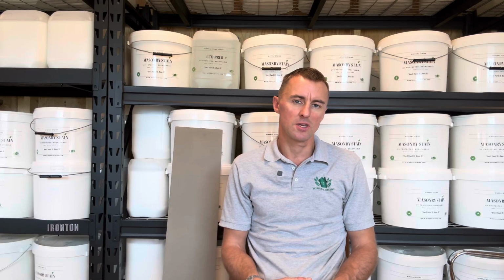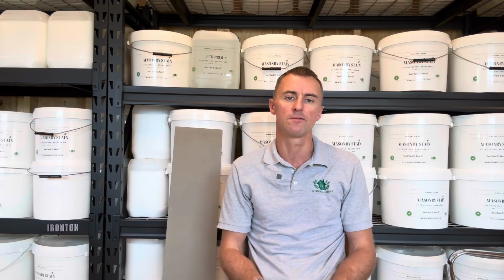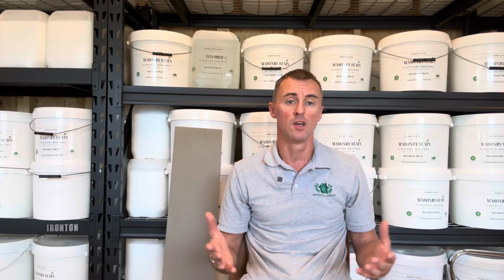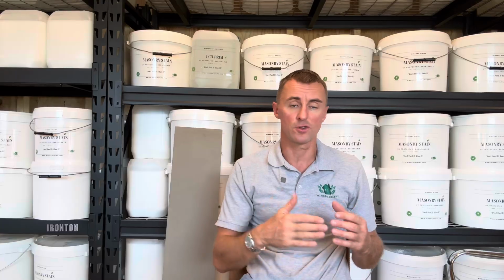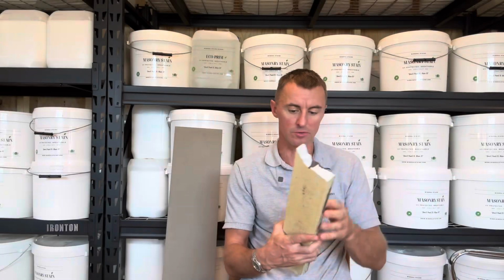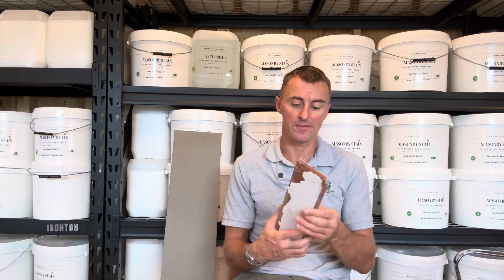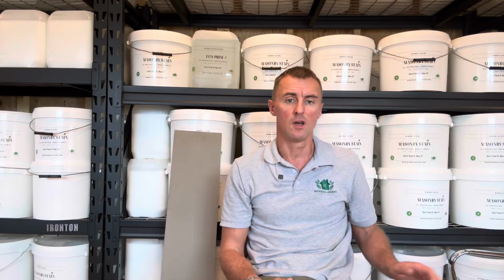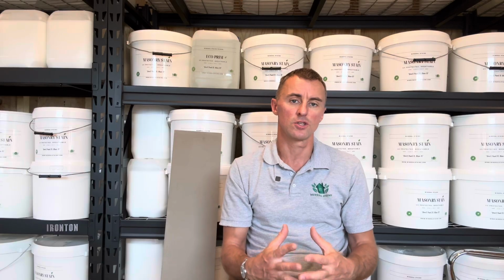Masonry Stain vs Paint: Why Potassium Silicate Wins for Brick | Eco-Friendly Stain Guide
Thinking about updating your brick but not sure if you should paint or stain it?

In this video, we break down the real-world differences between latex/acrylic paint and potassium silicate masonry stain. If you've been told to use Sherwin-Williams Loxon or another acrylic product — watch this first. We explain why masonry stain, made with waterglass (potassium silicate) and mineral pigments, is the smarter, longer-lasting choice.

👉 Skip to the timestamps below to follow along:

🕒 Timestamps + Key Topics:
0:30 – Common frustration: pink, yellow, or dated brick colors

1:00 – Want to update color but unsure about stain vs paint

1:30 – Most painters lack brick-specific experience, using products like Sherwin-Williams or PPG

1:45 – Loxon’s cost and chemistry: expensive latex that doesn’t belong on porous brick

2:00 – Comparing Eco Prim vs Masonry Stain — how they feel and function

2:45 – It’s not always bad intention — painters do what they know

3:30 – Paint = 30–50% acrylic, vs Waterglass = 3–4% — a totally different finish

4:40 – If you found this video, you’ve done your homework — welcome!

5:00 – Homes are sitting longer, market slower — better building product choices matter

5:40 – Potassium silicate stains last decades, unlike paint (3–5 yrs)

6:30 – Inflation and rising costs make repainting expensive; do it right the first time

7:40 – Help us spread the message: stop painting masonry with latex

8:00 – Sol-Silicate for Hardie board, fiber cement — non-combustible, UV-safe

8:50 – We customize colors using Fixativ – send your sample for a match

9:45 – Conclusion: Preserve your masonry, save money, stay eco-friendly

🔗 Products Mentioned:
Masonry Stain (Potassium Silicate)

Eco Prim Mineral Primer

Fixativ – Mineral Diluter

Sol-Silicate Hybrid Stain

🔍 Why Choose Potassium Silicate?
ASTM E96-tested: 6x more breathable than paint

UV-stable, won't fade

Non-combustible: Safe near grills, fireplaces, and vents

Eco-friendly: No harsh odors or solvents

Interior & Exterior: Brick, drywall, fiber cement

📍 Company Info:
🎨 Mineral Stains – Professional Brick & Masonry Stains
📍 Based in Jacksonville, FL — shipping nationwide

📌 Find us on Google Maps:
Google Maps Link

🔎 Google Business Profile:
Search Mineral Stains